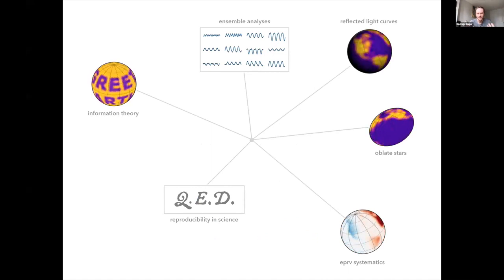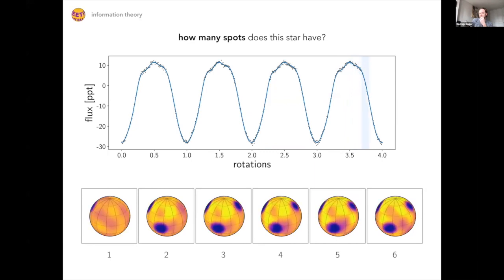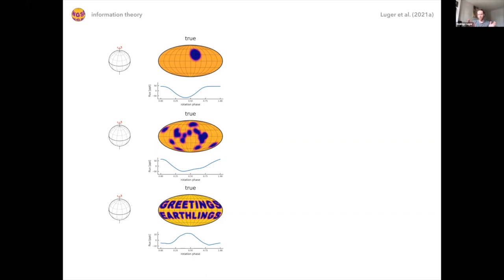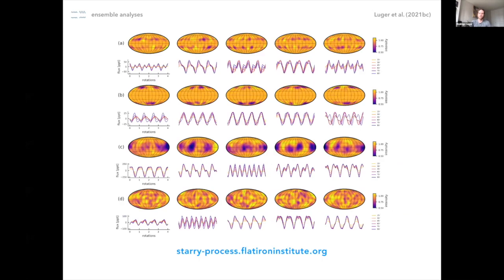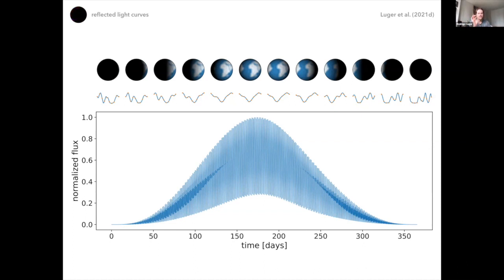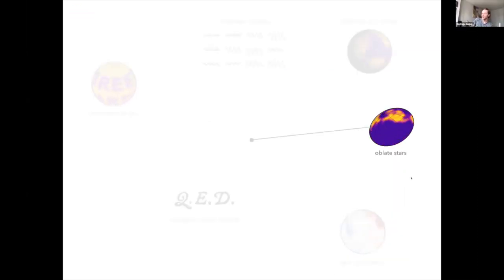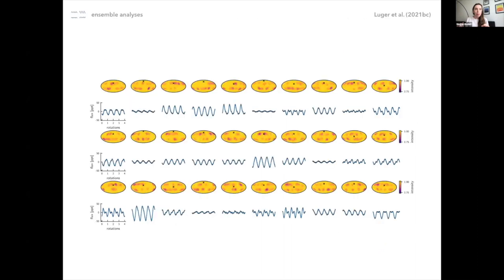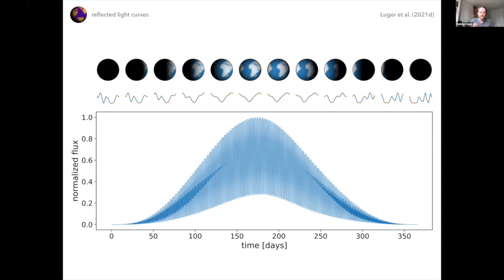CCA Lunch Talk: A Bunch of Random Things I'm Working On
Miscellaneous research projects I'm working on related to understanding the surfaces of stars and exoplanets.